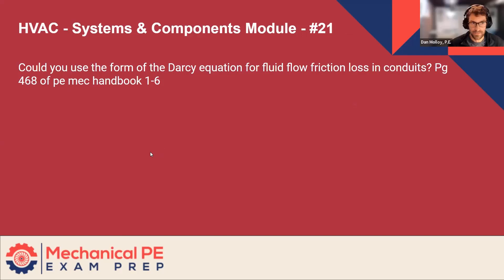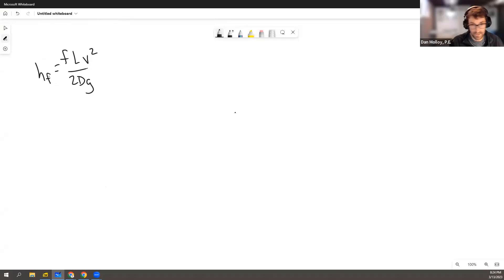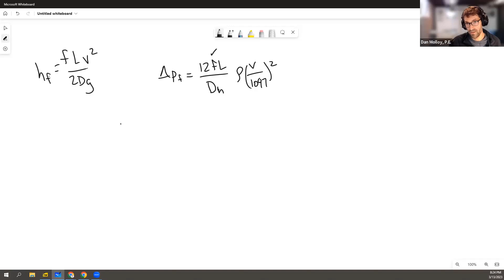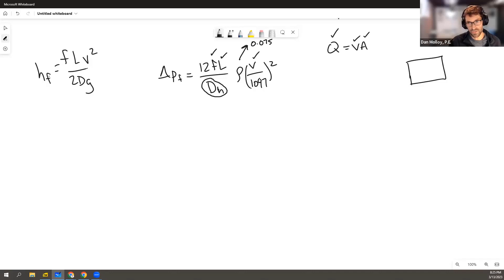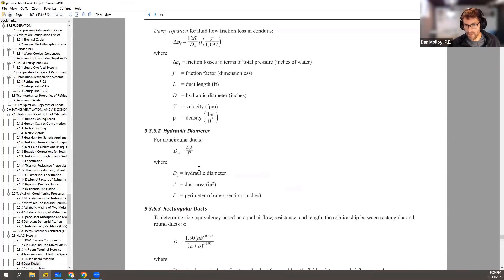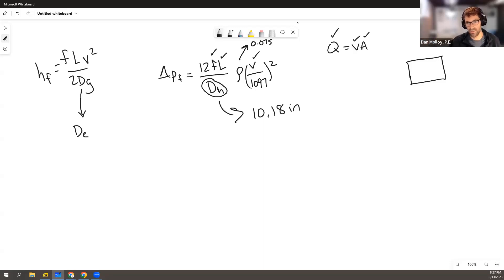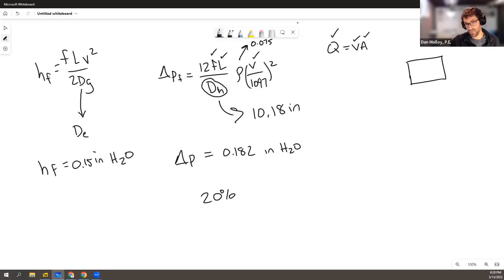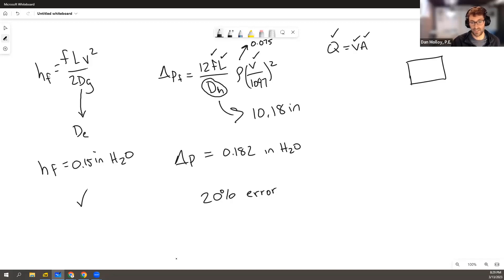PE Exam Prep | How to Calculate Friction Loss in Duct vs Conduit: Darcy Equation for HVAC Systems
Learn how to apply the Darcy equation for fluid flow friction loss in conduits and ducts. This video breaks down the difference between using hydraulic diameter versus equivalent duct diameter in non-circular ducts. Follow along with step-by-step problem-solving strategies, unit conversion tips, and insights into interpreting the reference handbook. Perfect for HVAC and fluid dynamics students preparing for engineering exams.

Happy Studying,
Dan